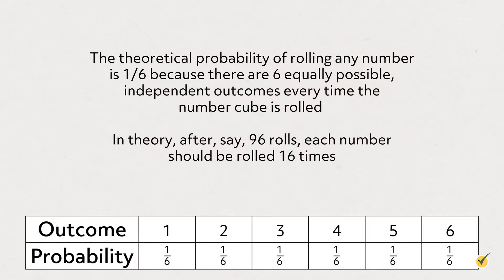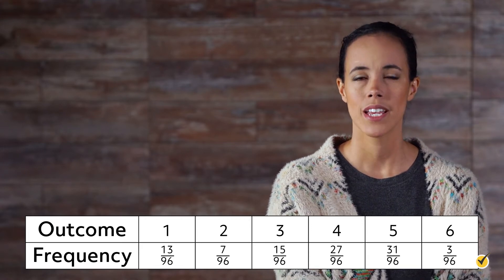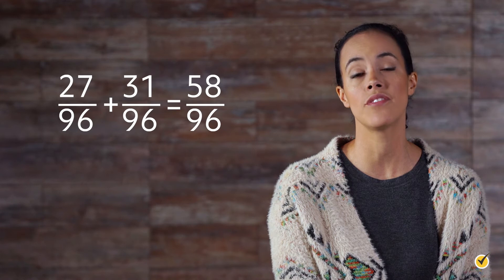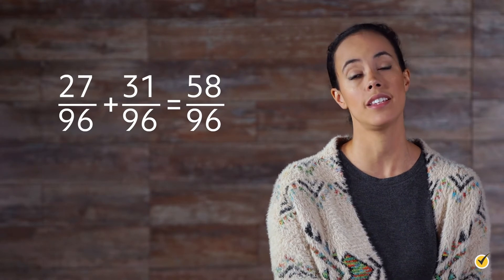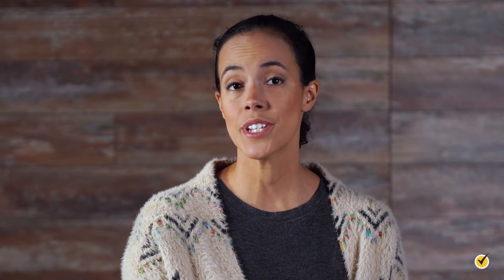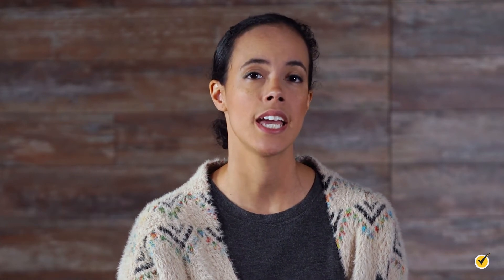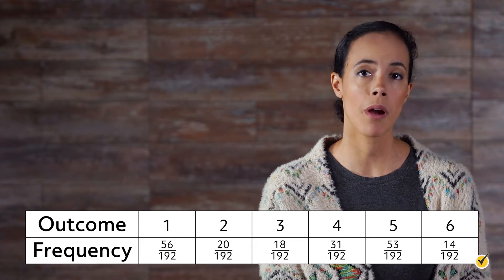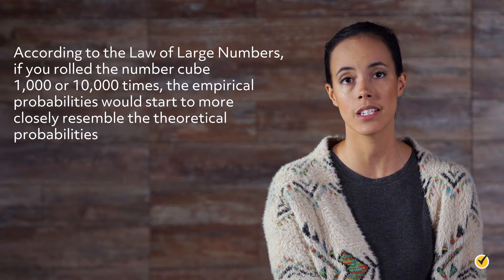Empirical Probability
Hello and welcome to this video about empirical probability! In this video, we will explore what empirical probability is, how empirical probability relates to theoretical probability, and how empirical probability can be used.